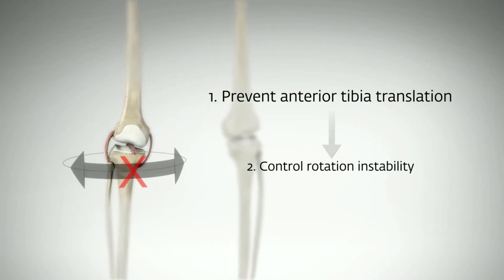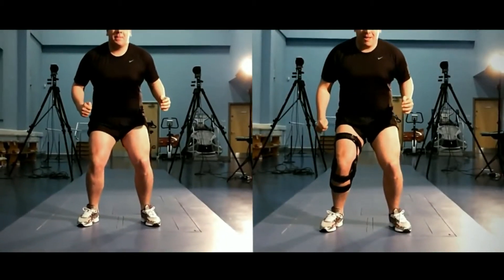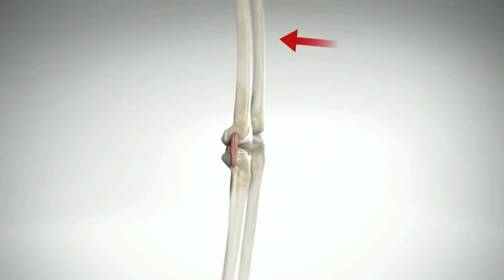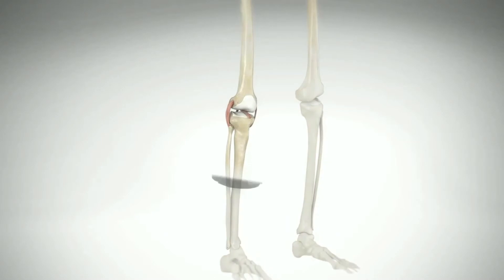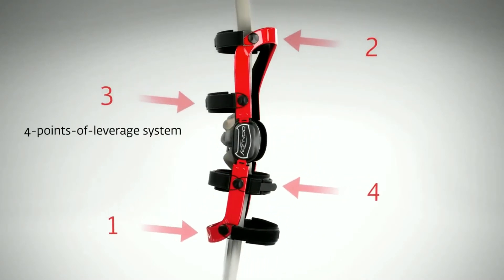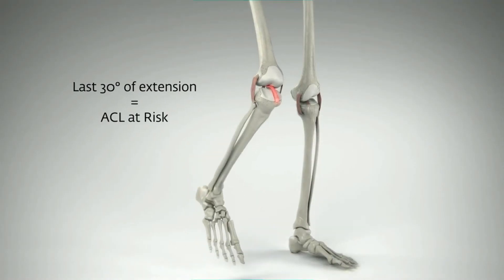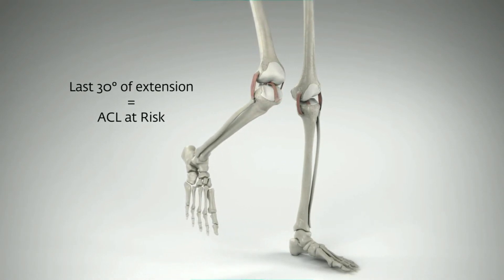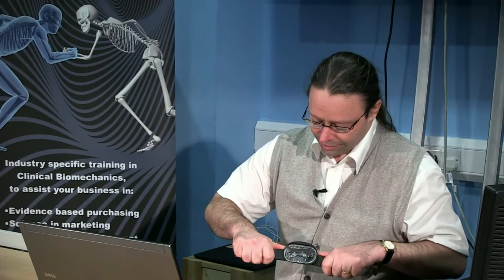Donjoy Functional Neuromuscular ACL Brace: Fourcepoint Hinge Brace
0:00 Research in the past show that the 4 point of leverage mechanism can reduce ACL Strain by 50%, and reduce excessive knee rotation. The brace acts like an external ACL.

0:27 4 point of leverage ACL brace biomechanics animation

0:51 Recent research show that the mechanism of such functional knee brace is not only mechanical, but also has neuromuscular.

1:00 During jumping and landing task, the brace damping hinge increases flexion angles of BOTH knees during landing, this effect can be retained for more than 4 weeks, even without the brace.